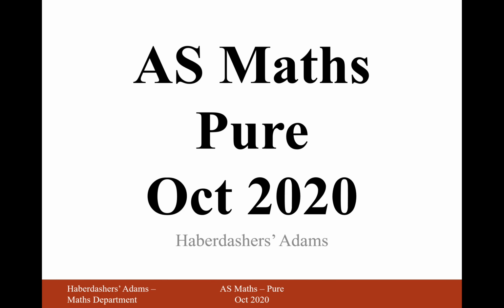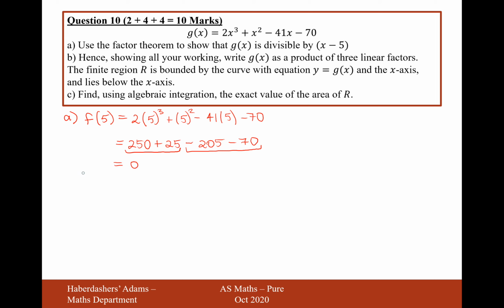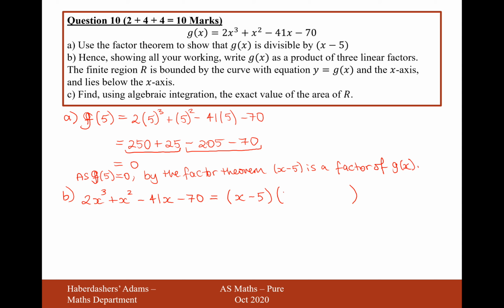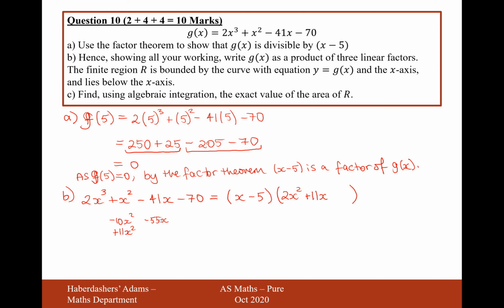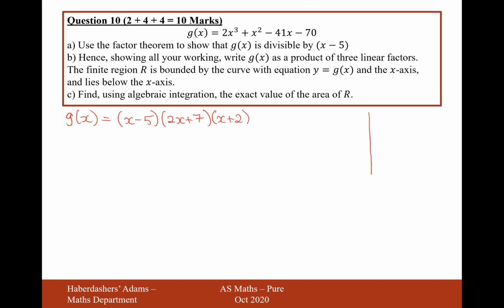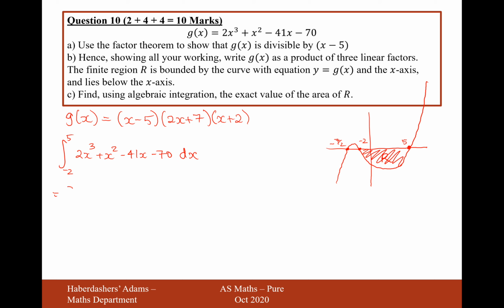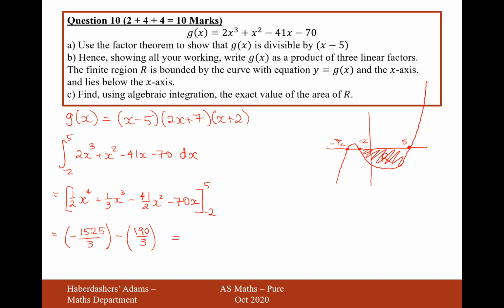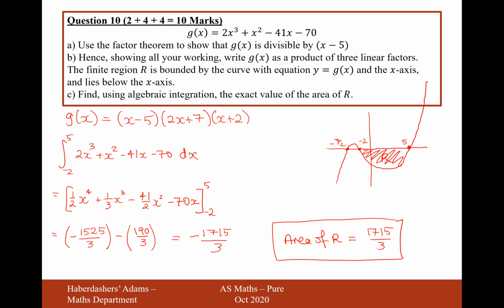AS Maths - 2020 - Pure - Q10